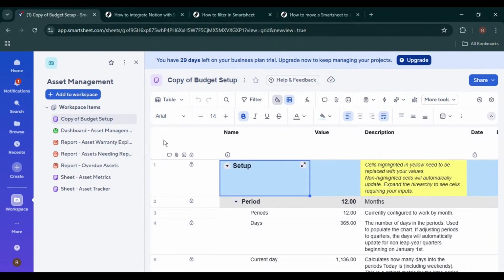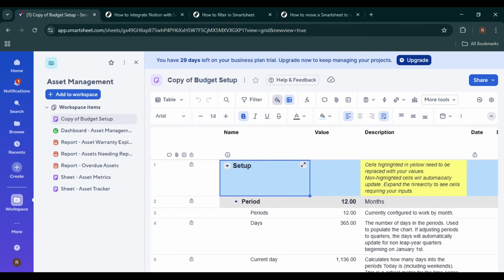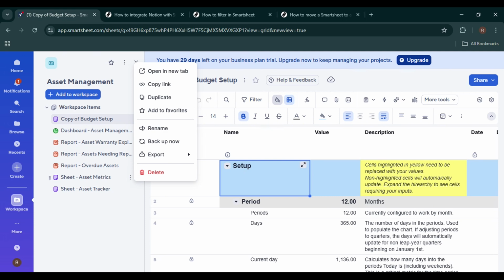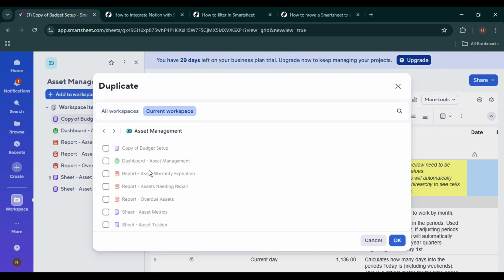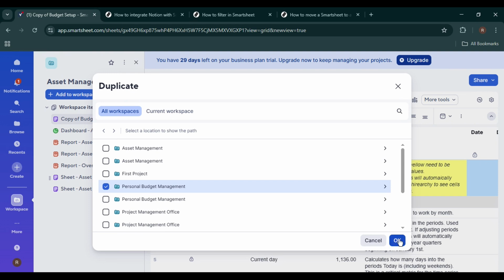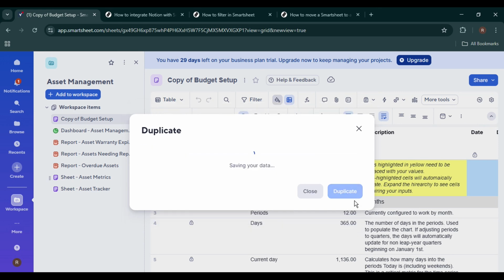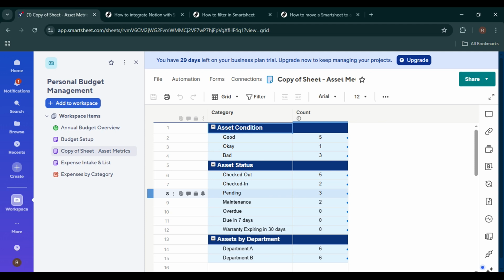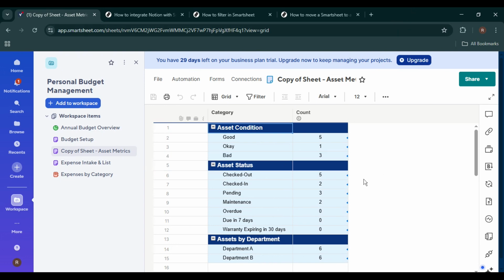How To Move A Smartsheet To A Workspace (2026 Easy Guide)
Learn how to move a Smartsheet to a workspace using the duplicate method. This easy step-by-step tutorial helps you organize sheets and manage workspaces efficiently.

Timestamps:
00:00 Intro and overview
00:33 Open the sheet and access the three dots menu
01:02 Click duplicate and open browse location
01:31 Select all workspaces and choose destination
02:03 Confirm workspace and duplicate the sheet
02:33 Verify sheet in workspace and clean up